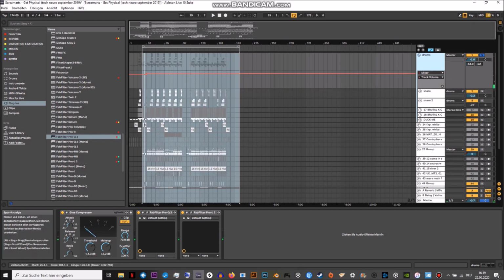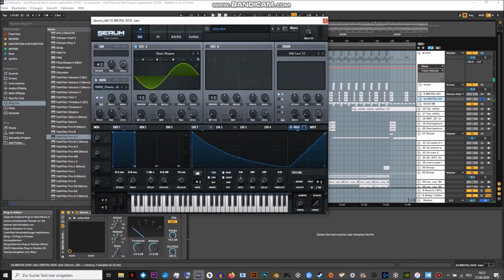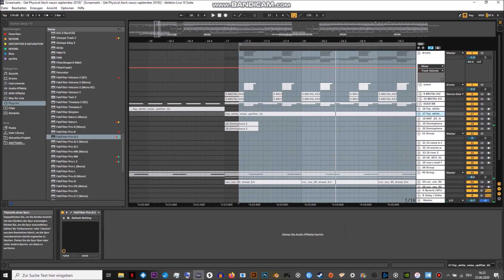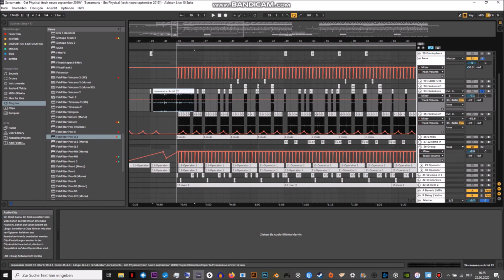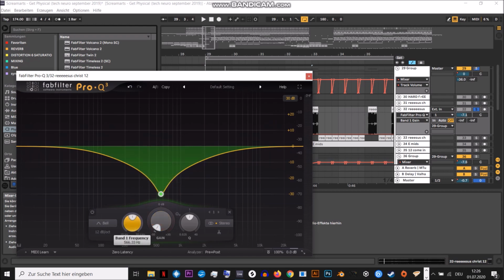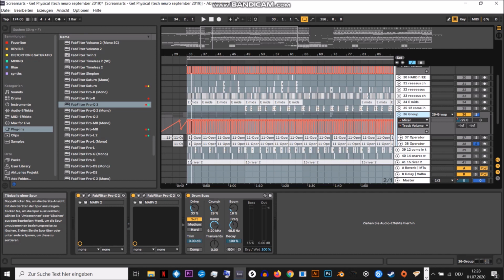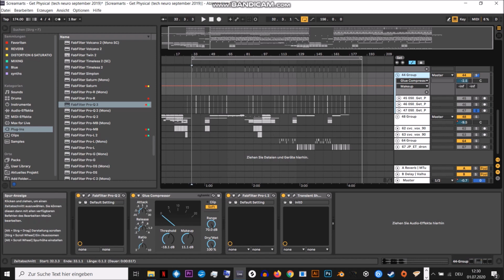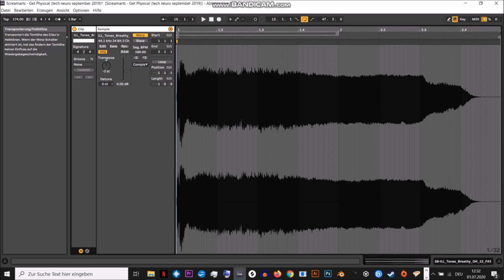Screamarts 'Get Physical' - Track Breakdown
As part of the remix competition on Impact Music, rising talent Screamarts dnb breaks down his track 'Get Physical' 🎧